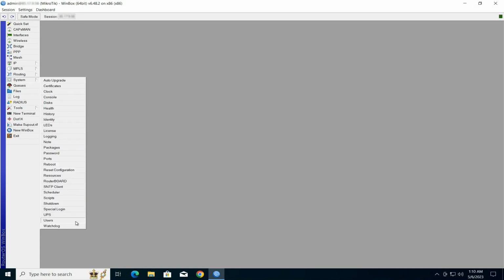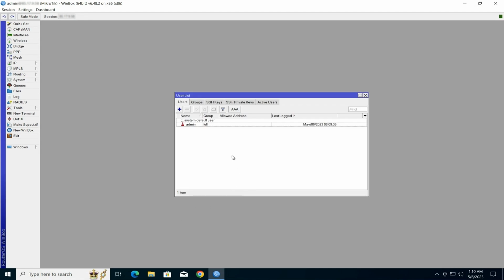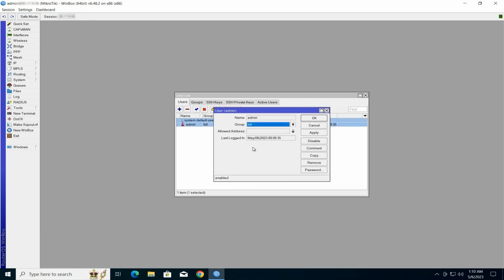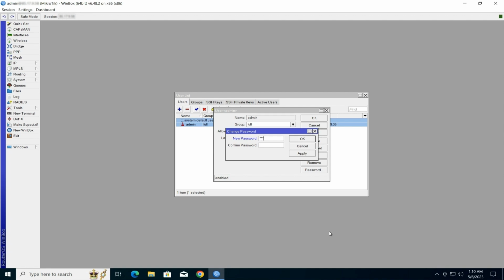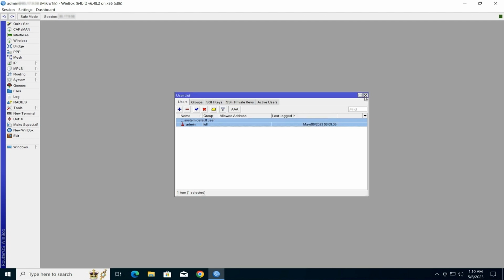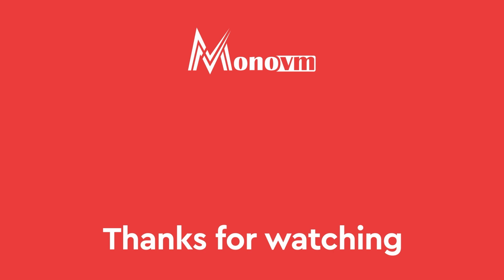🔒 How to Change Your MikroTik Router Login Password 🔑 | Easy Step-by-Step Guide for Better Security!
Your MikroTik router is a crucial part of your network, and keeping it secure is essential to prevent unauthorized access. One of the simplest yet most effective security measures is changing your MikroTik router login password regularly. Whether you're using WinBox, WebFig, or CLI (Command Line Interface), this guide will walk you through the steps to update your password safely.

🚀 Why Should You Change Your MikroTik Router Password?
✅ Prevent unauthorized access to your network
✅ Protect sensitive configurations and settings
✅ Enhance overall security against cyber threats
✅ Keep your MikroTik VPS or CHR (Cloud Hosted Router) safe

🔹 Method 1: Change MikroTik Password Using WinBox
WinBox is the most popular and user-friendly way to manage your MikroTik router. Follow these simple steps:

1️⃣ Open WinBox and log in to your MikroTik router using your current admin username and password.
2️⃣ Navigate to System  Users in the left-hand menu.
3️⃣ Select the user account you want to update (usually “admin”).
4️⃣ Click "Password" and enter your new password twice for confirmation.
5️⃣ Click OK, then log out and back in to ensure the password has been changed successfully.

🔹 Method 2: Change MikroTik Router Password via WebFig
If you prefer using a web browser instead of WinBox, you can change your password via WebFig.

1️⃣ Open your browser and enter your router's IP address (e.g., in the address bar.
2️⃣ Log in using your current MikroTik username and password.
3️⃣ Navigate to System  Users in the WebFig menu.
4️⃣ Click on your user profile (admin) and select Change Password.
5️⃣ Enter your new password, then click Apply and OK.

🔹 Method 3: Change MikroTik Password via CLI (Command Line Interface)
For advanced users or remote access via SSH, changing your MikroTik password using CLI is a quick and efficient method.

1️⃣ Access the MikroTik CLI via WinBox, SSH, or Telnet.
2️⃣ Run the following command:

/user set admin password=NewSecurePassword
(Replace NewSecurePassword with your actual password.)
3️⃣ Press Enter, then log out and log back in to verify the change.

🔹 Best Practices for MikroTik Router Password Security 🛡️
To keep your MikroTik router, VPS, or CHR secure, follow these tips:

✔️ Use a strong password with at least 12 characters, including uppercase, lowercase, numbers, and special characters.
✔️ Disable unused services like Telnet to reduce security risks.
✔️ Regularly update RouterOS to fix security vulnerabilities.
✔️ Enable firewall rules to block unauthorized access attempts.
✔️ Set up MikroTik VPN for secure remote management.

🔹 Looking for a Reliable MikroTik VPS Server?
If you're running MikroTik in a virtual environment, consider a MikroTik VPS (Cloud Hosted Router) for better performance, scalability, and security. At MonoVM, we offer high-performance MikroTik VPS Servers with full admin access, ensuring smooth and secure network management.

🔗 Check out our MikroTik VPS Hosting here: 👉 MonoVM MikroTik VPS Server

🔹 Final Thoughts

Changing your MikroTik router login password is an essential step in securing your network. Whether you're managing a home network, business setup, or MikroTik VPS, updating your password regularly ensures better protection against cyber threats.

🔗 Stay Secure & Keep Your Network Protected! 🛡️🔥